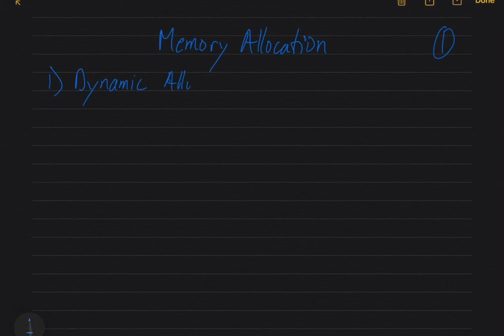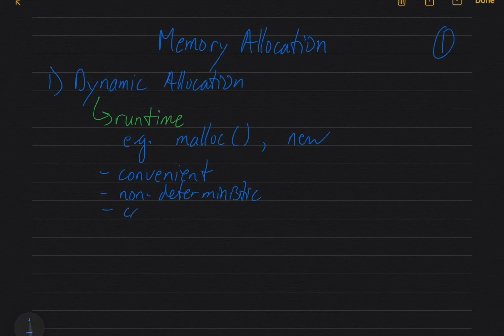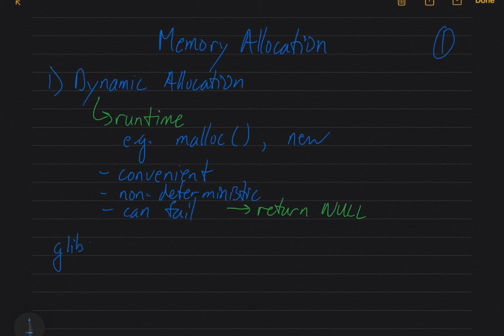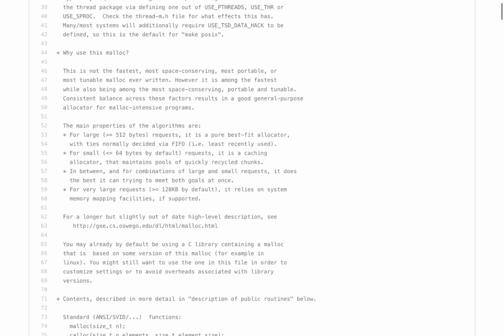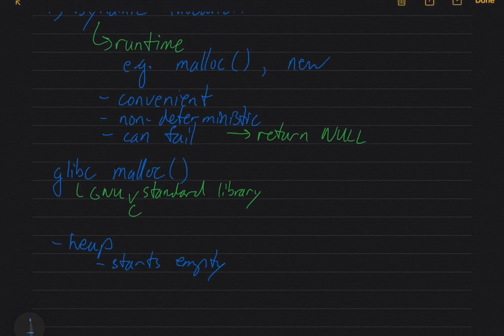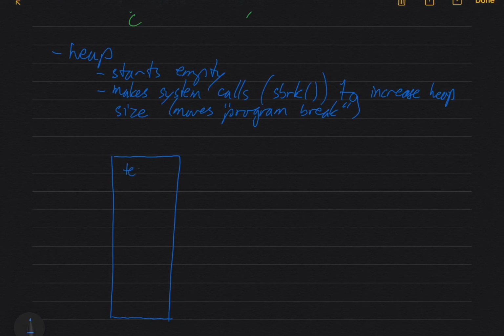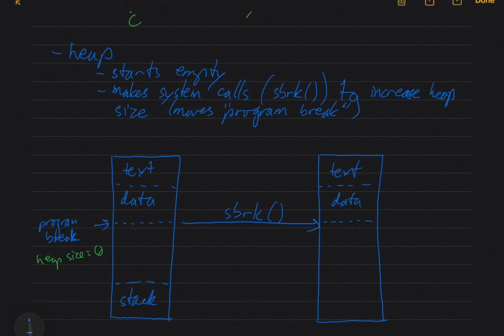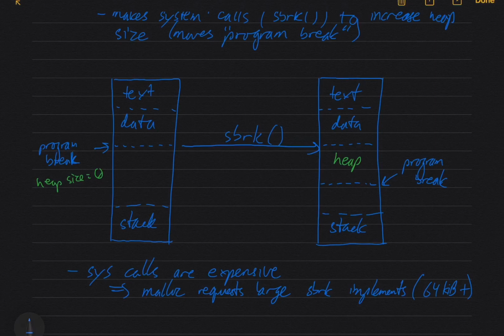Mem Alloc page 1